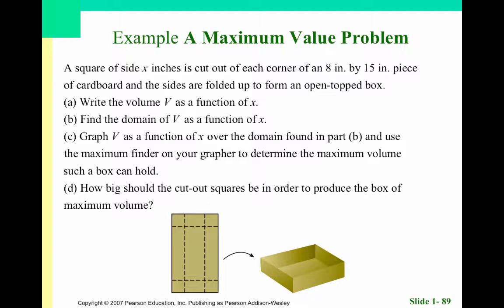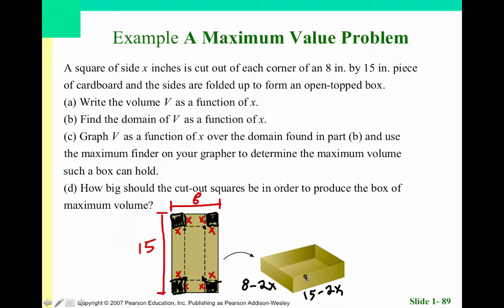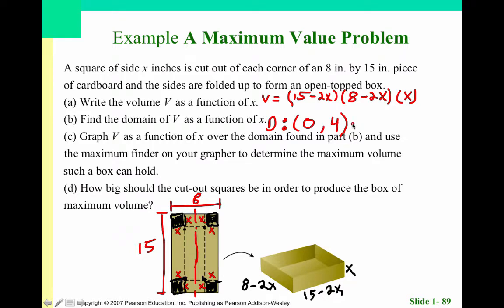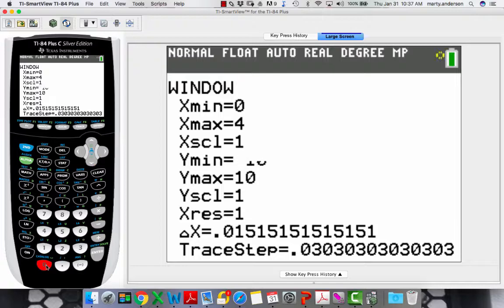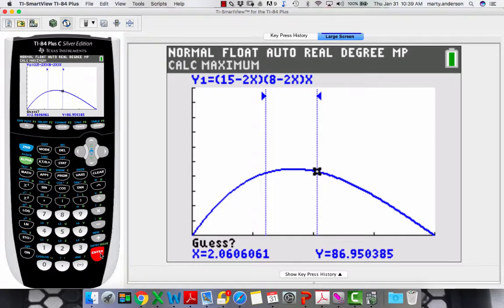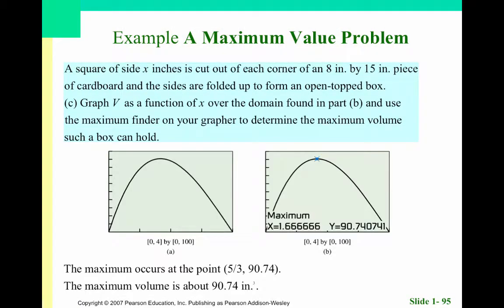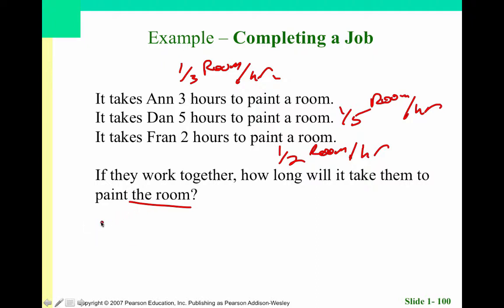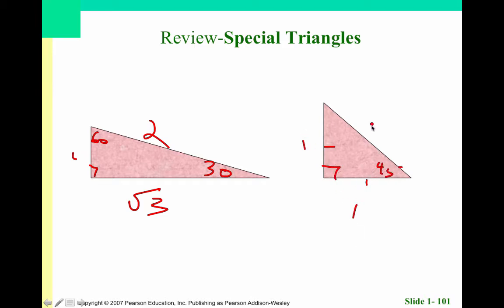1.7 - Word Prob Examples (Box Problem)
Table of Contents:

00:00 - Example A Maximum Value Problem
00:02 - 1.7
00:08 - Example A Maximum Value Problem
09:57 - Example A Maximum Value Problem
09:59 -
09:59 - Example A Maximum Value Problem
10:00 -
10:01 - Example A Maximum Value Problem
10:01 -
10:02 - Example A Maximum Value Problem
10:21 -
10:22 - Example A Maximum Value Problem
10:23 -
10:24 - Example A Maximum Value Problem
10:27 -
10:27 - Example A Maximum Value Problem
10:28 - Example Mixture Problem
10:45 - Example Mixture Problem
10:46 - Example Mixture Problem
10:47 - Example Mixture Problem
11:28 - Example – Completing a Job
13:59 - Review-Special Triangles
14:04 - Chapter Test
14:06 - Review-Special Triangles